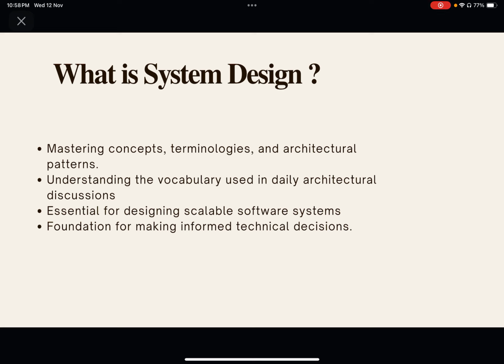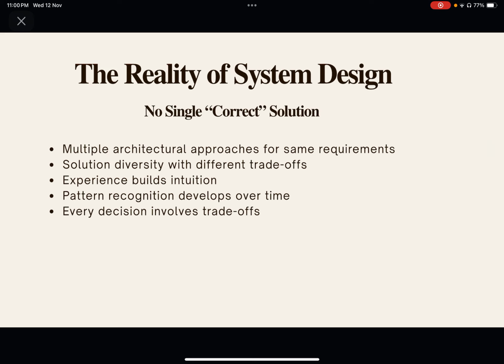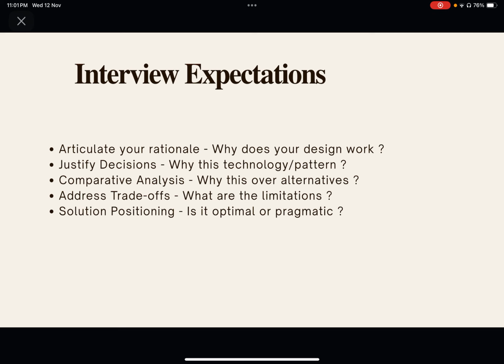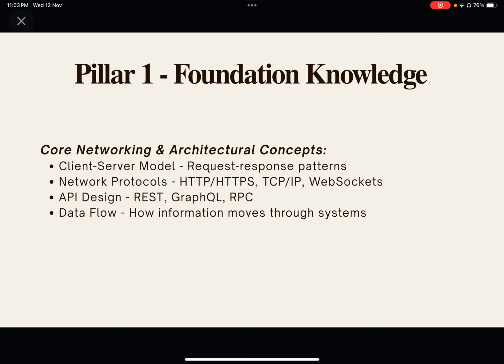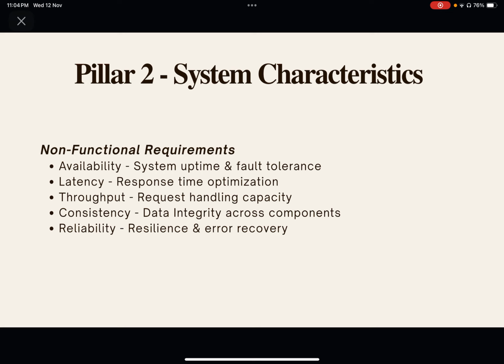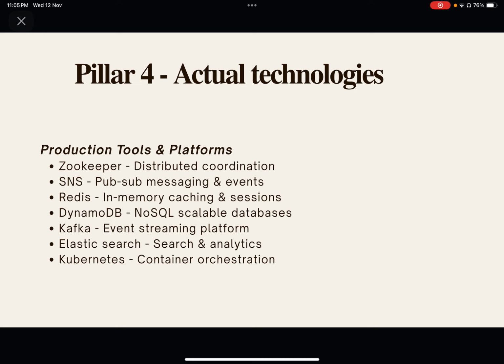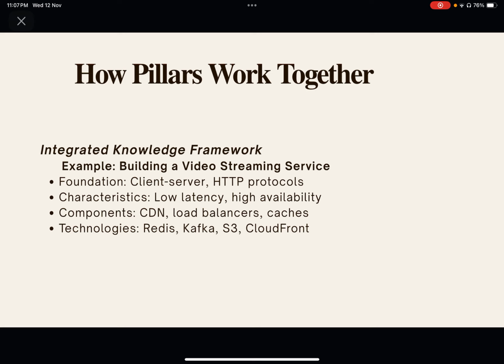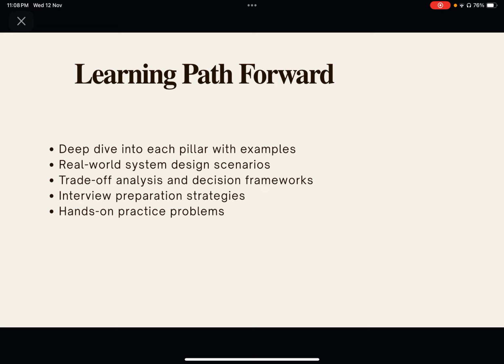System Design Fundamentals : Introduction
Feeling intimidated by system design interviews? You're not alone!

When you first see questions like "Design YouTube" or "Design Google Maps," it's completely normal to feel confused and overwhelmed. Where do you start? What should you cover? How do you present your ideas effectively?

This video is your beginner-friendly introduction to system design fundamentals. We'll break down what system design actually is, what interviewers are looking for, and give you a clear roadmap to tackle any system design problem with confidence. No more confusion - just a structured approach that makes sense!